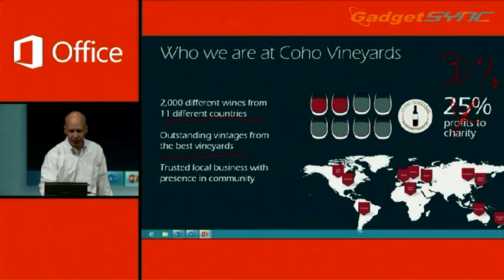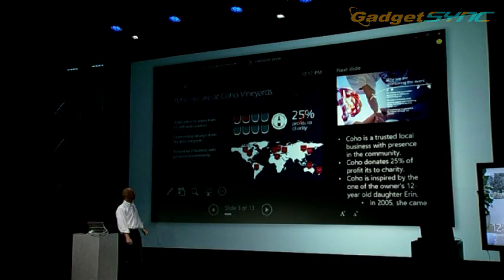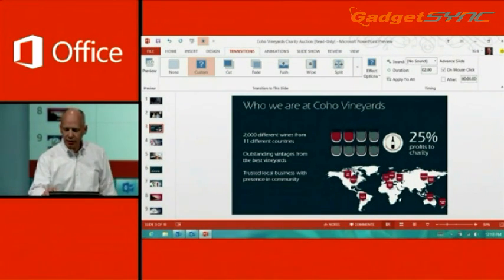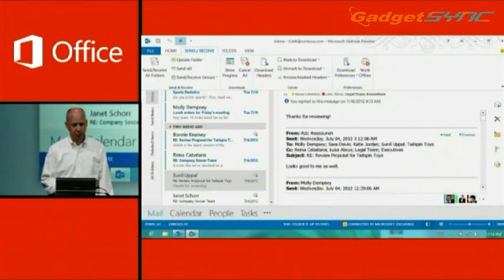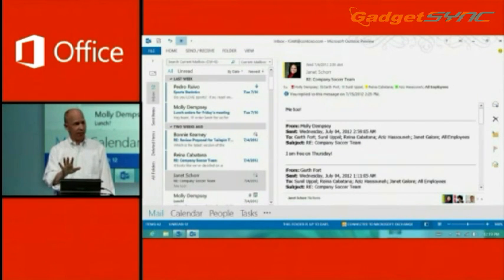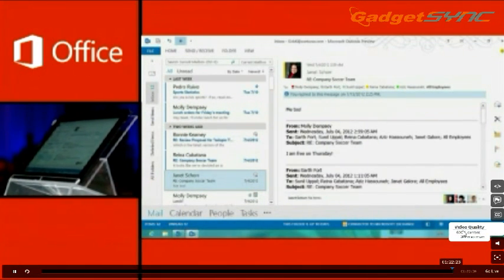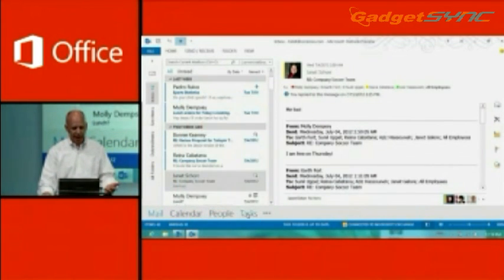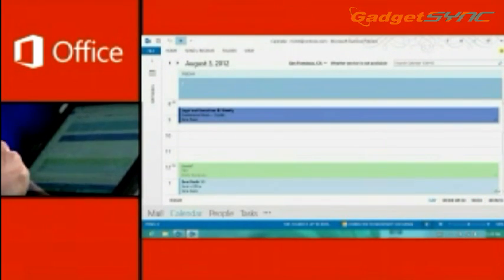Office 13 Presentation Features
Microsoft today released a customer preview of the next generation of Microsoft Office, which is optimized for both touchscreens and traditional desktops. While the new features of Office are definitely tailored to Windows 8, the suite will work on both Windows 8 and Windows 7. You can test it out now by going to the Office Customer Preview link.